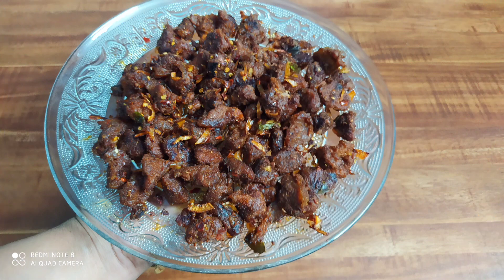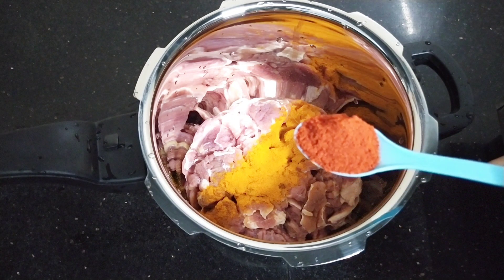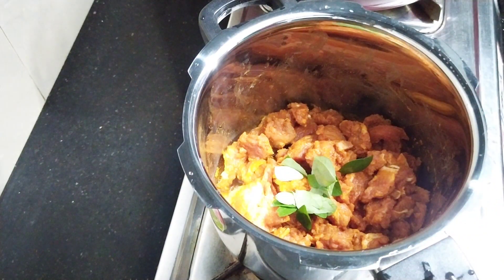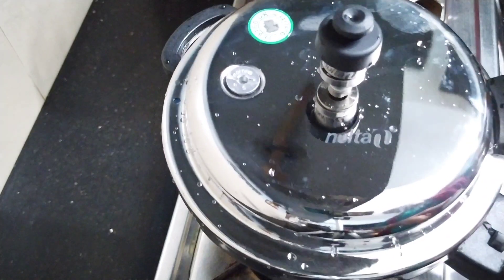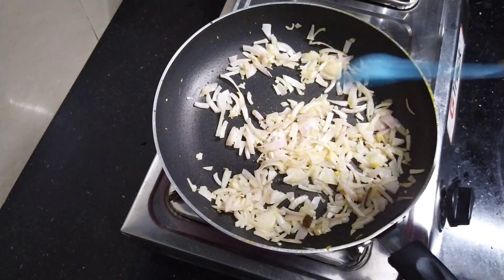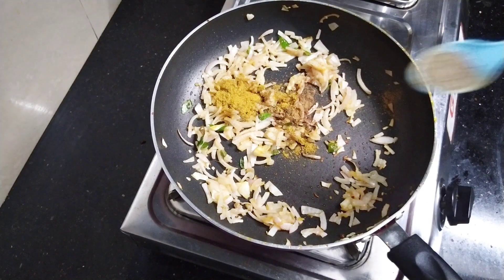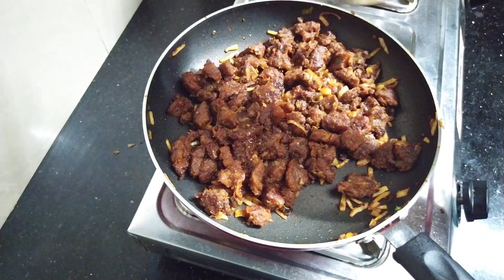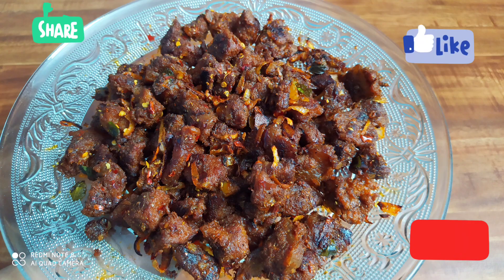Christmas Special Beef Kondattam /ക്രിസ്മസ് സ്പെഷ്യൽ ബീഫ് കൊണ്ടാട്ടം /In Malayalam /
Jas Flavour Beef kondattam